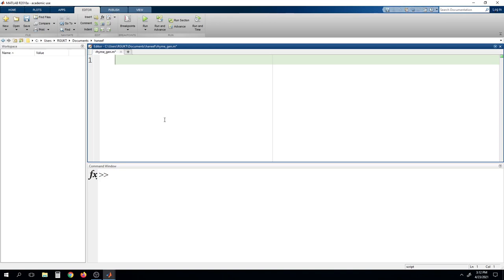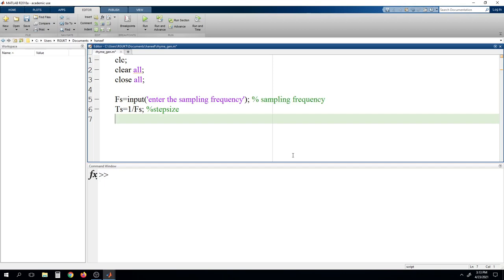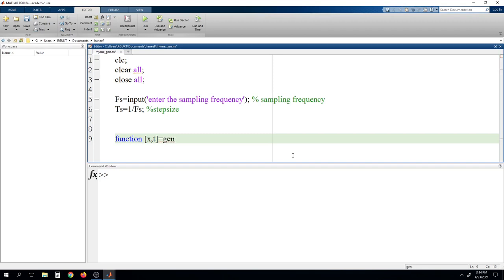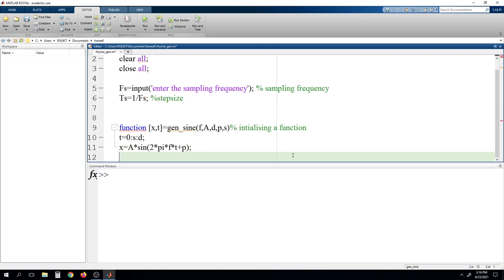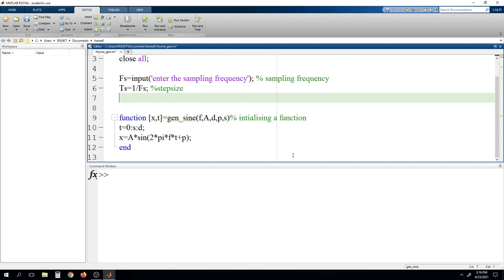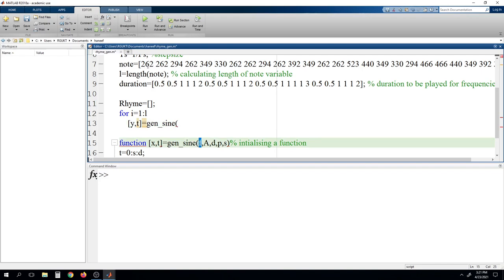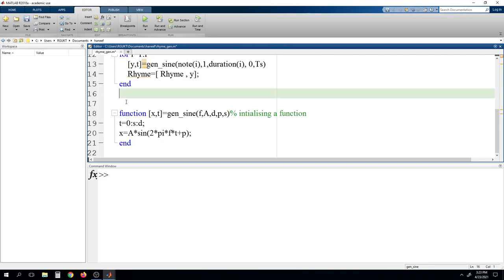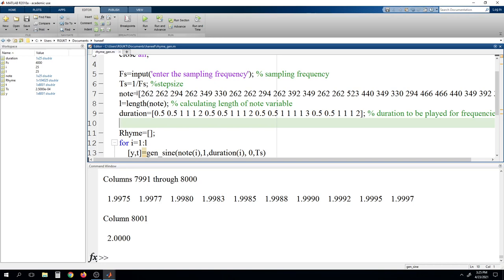Experiment 2: Generating birthday tone in matlab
matlab code to generate birthday rhyme using function in matlab